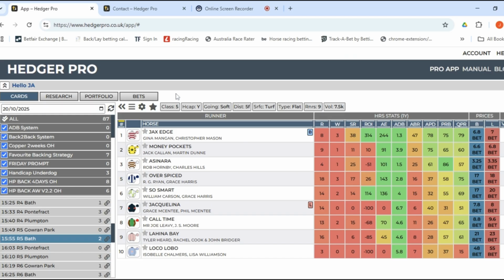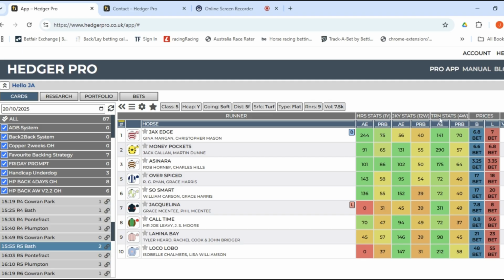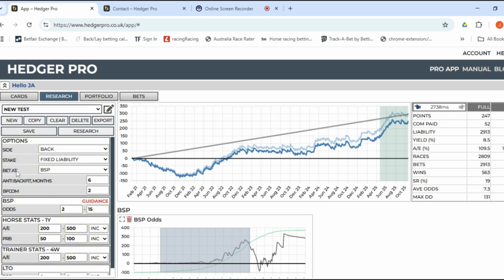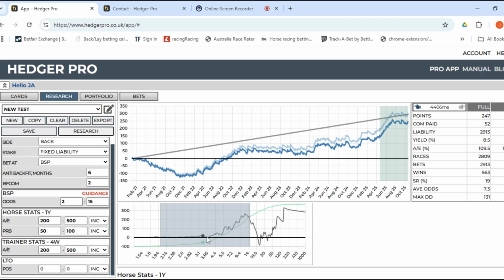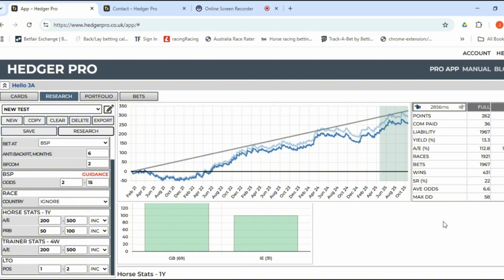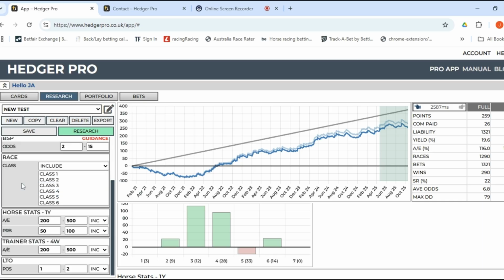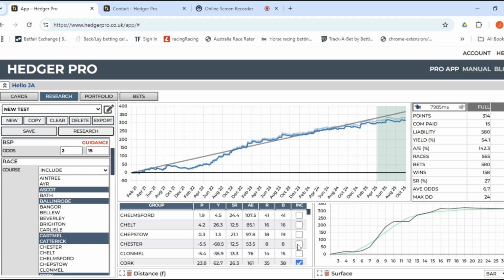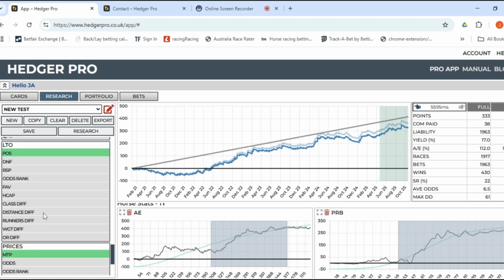Hedger Pro Review - Horse Racing System Builder Tested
In this video, Justin takes a look at Hedger Pro — a horse racing platform that combines research tools, custom race cards and Betfair Exchange automation.

During his testing, he uncovered a backing system that produced 238 points profit with a 9.5% yield across more than 2,500 bets!

In this video, Justin shows you how he found it and what he thinks of the software overall.

💥 Rated Tipsters readers get an exclusive discount – find out more